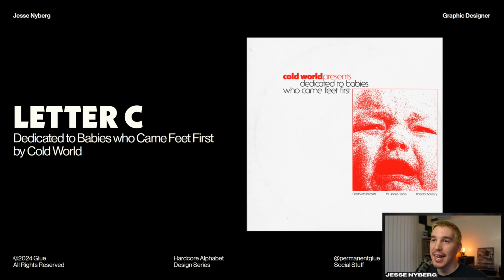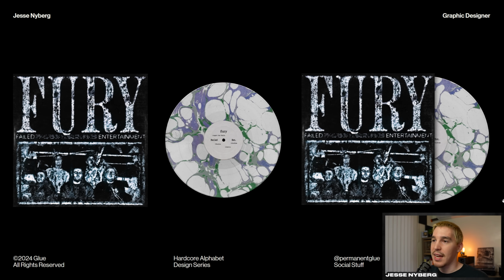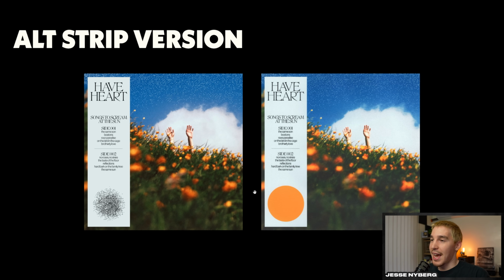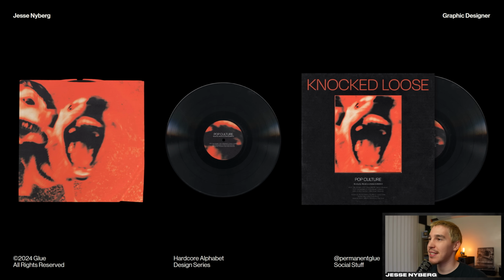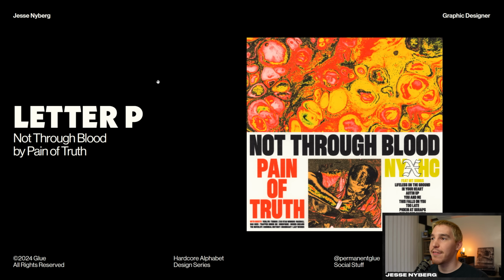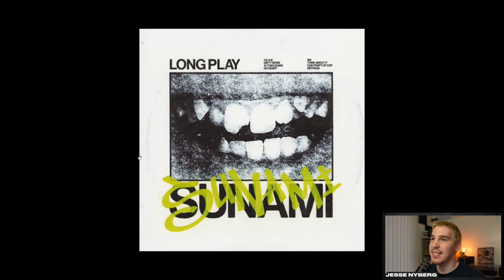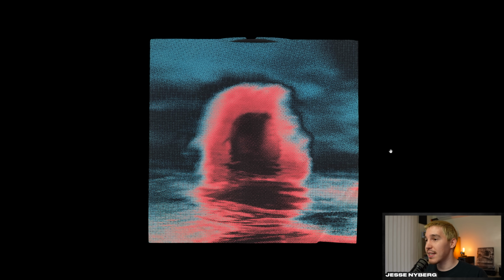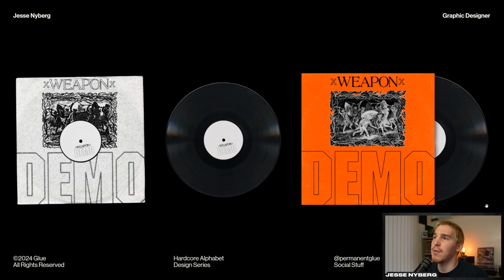I designed an album cover every week for 6 months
Over the past 26 weeks, I have been redesigning an album cover for my favorite hardcore bands for each letter of the alphabet.

This graphic design series has been such a valuable experience for me as a graphic designer and enjoyer of good music, I was inspired to take on this project as a part of @struthless  ALPHABET SUPERSET brief, so shoutout to Cam!

After working on these for 6 months or so, I wanted to dive deeper into some of the album cover designs with you all and go over 3 big lessons I learned throughout this project.

My Desk SETUP, Design Tools, Book Recommendations & More!